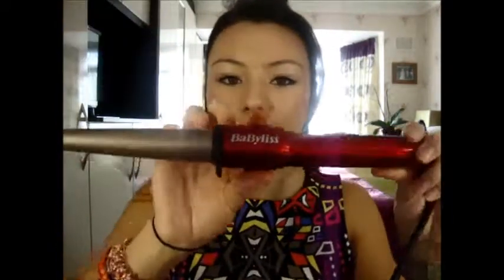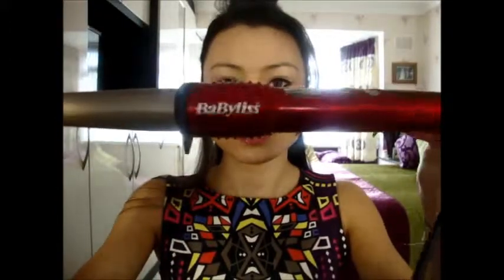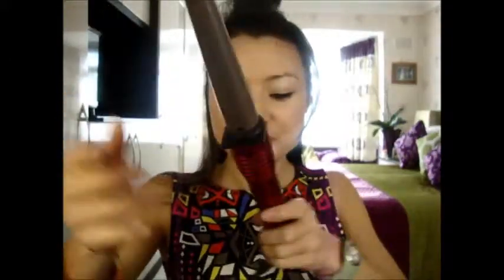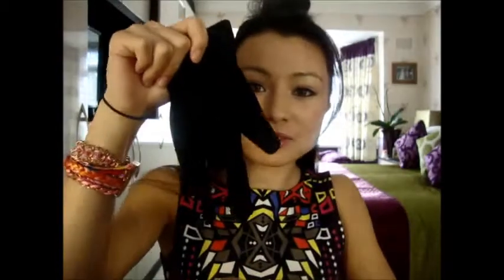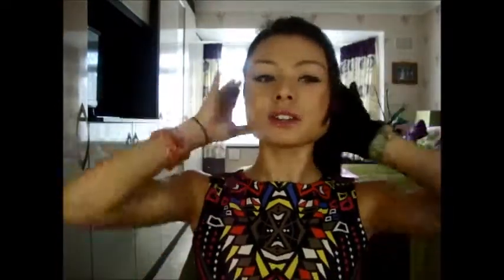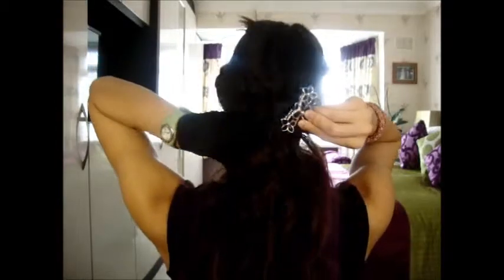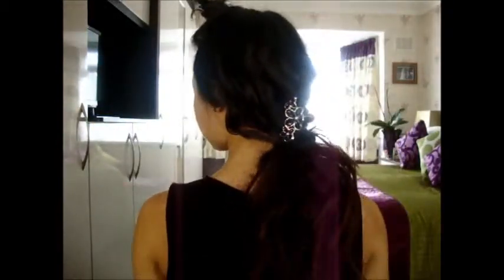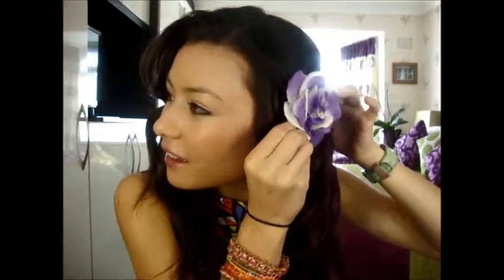How I Curl My Long Layered Hair ♥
Hey!  This is basically how I curl my long layered hair :)